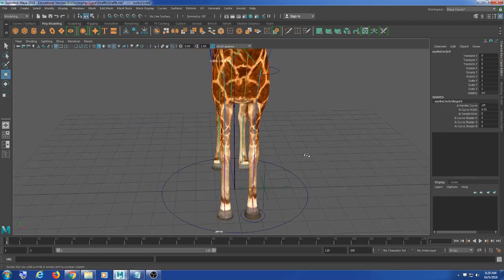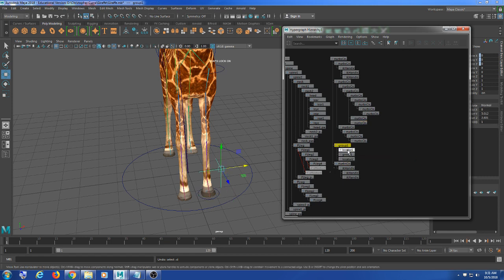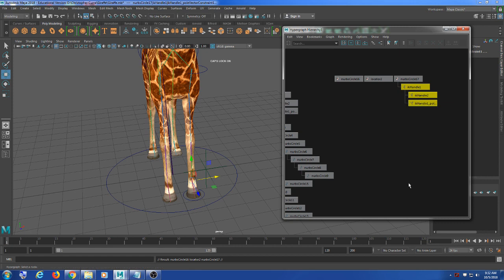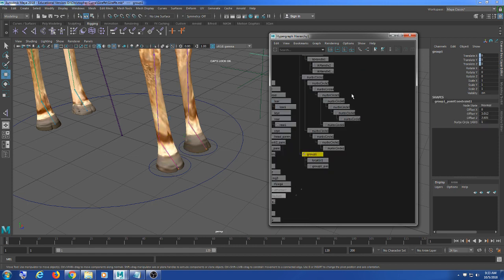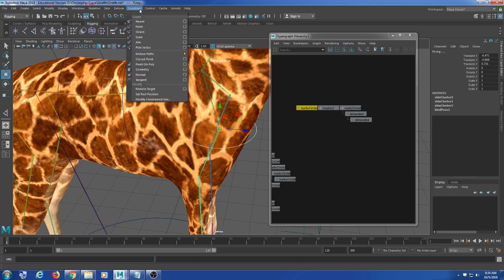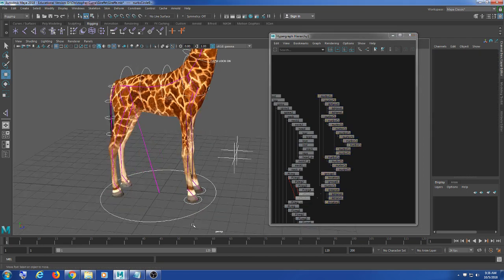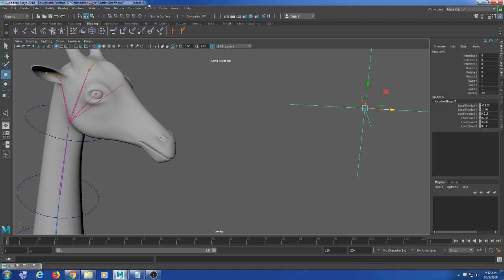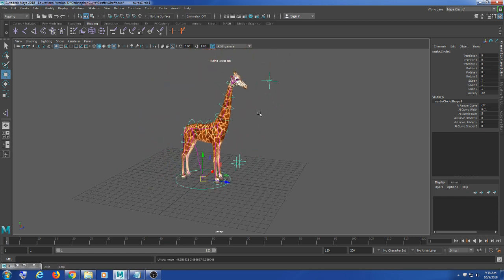Rigging Class - Girraffe Part 4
in this video we do the final steps of the giraffe in maya